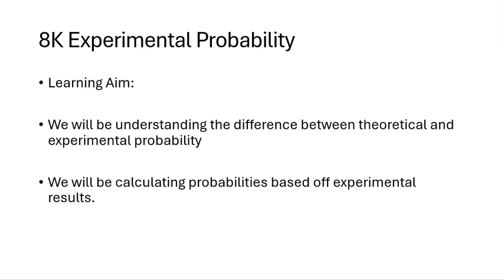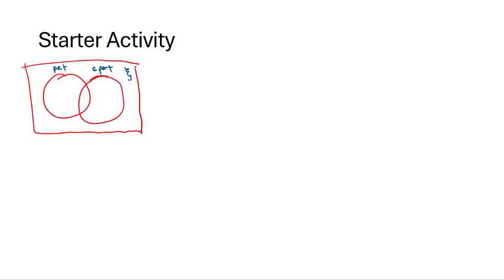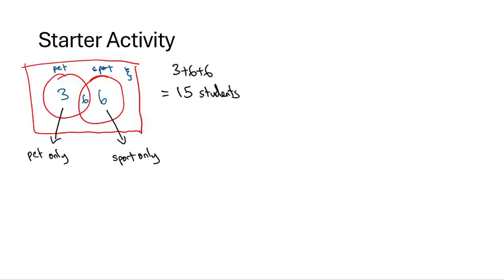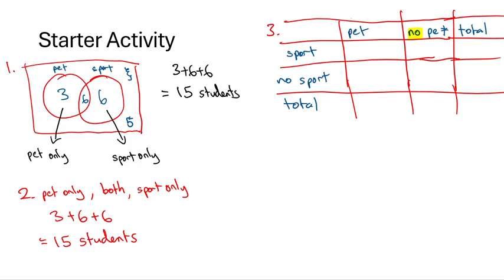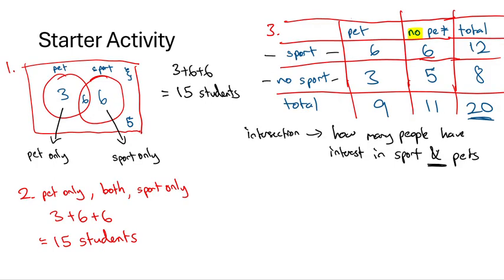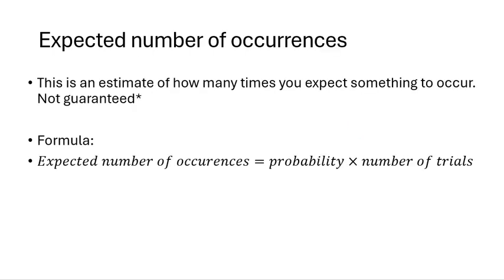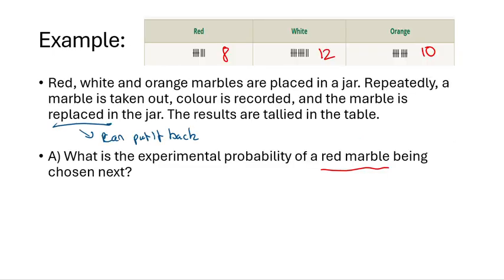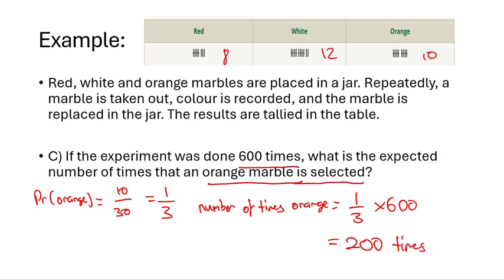8K Experimental Probability